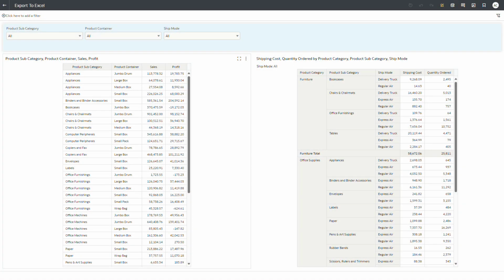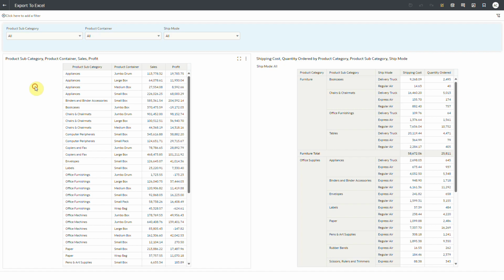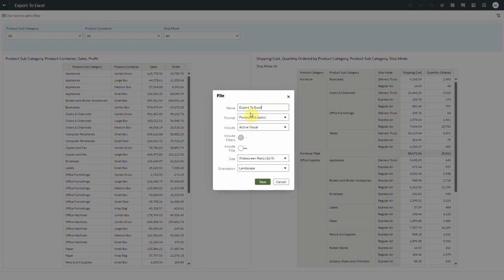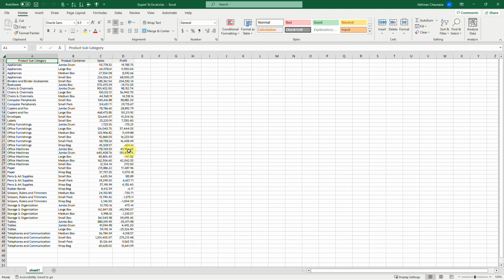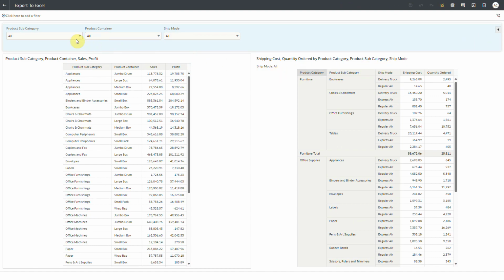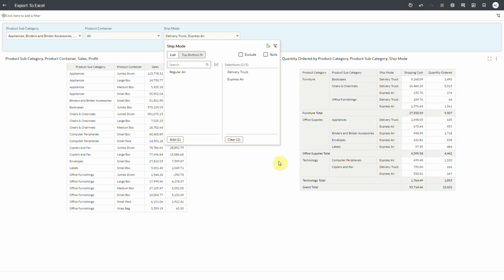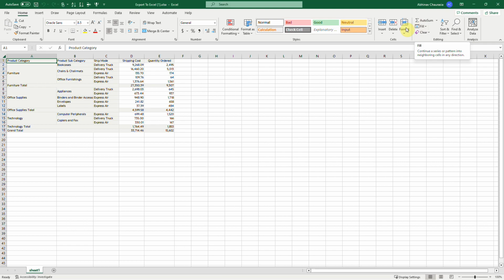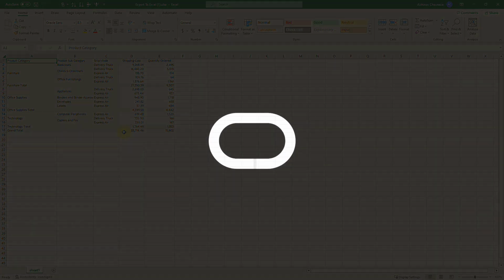Oracle Analytics Pivot Tables Exported to Excel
This video shows how to export Oracle Analytics Tables and Pivot Tables into MS Excel, while preserving the original OA formatting into Excel.

A playlist of more of the new features that came to OAC in January 2024 is available